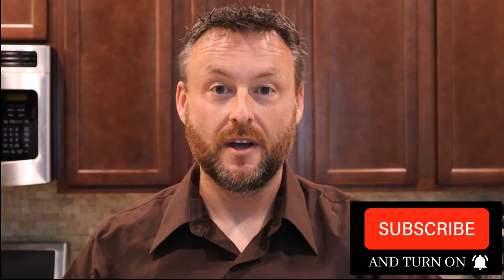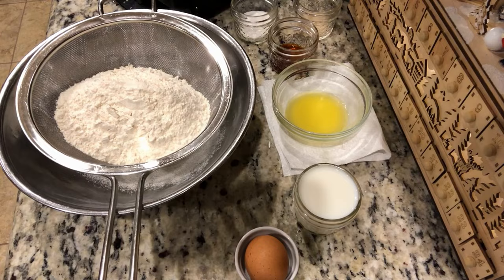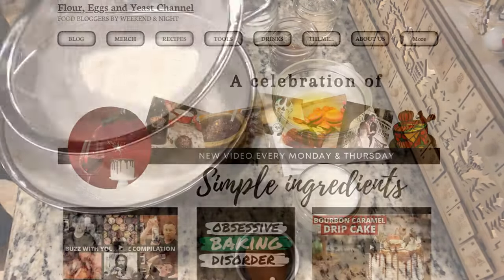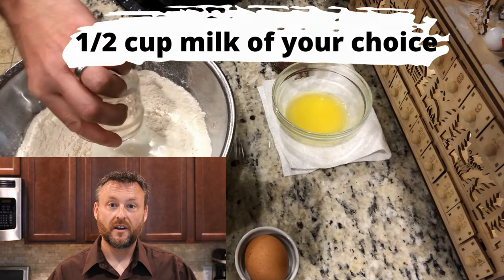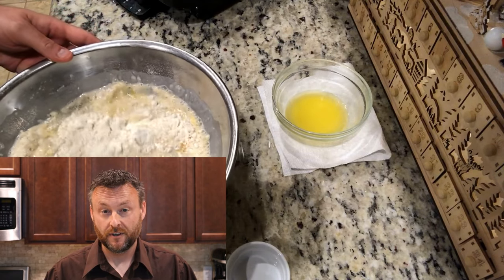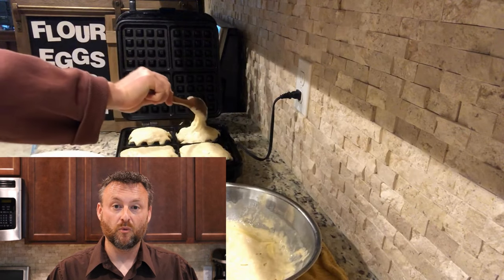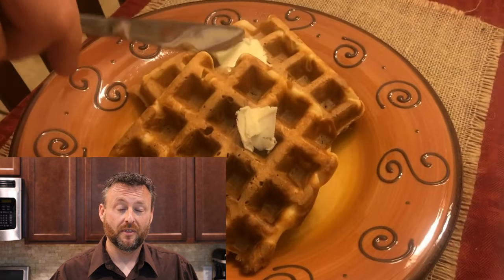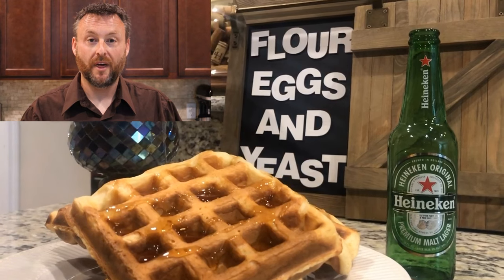THE SECRET to the Best Belgian Waffles | Breakfast Recipes | Flour, Eggs and Yeast Channel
Do you know the secret to making the best Belgian Waffles at home for breakfast? Watch this to find out why TIME and a special ingredient makes all the difference. One of our favorite Breakfast Recipes to make in the winter, this is a great addition to our Flour, Eggs and Yeast Channel. We hope you enjoy it too.
❤︎ Theresa & Cam

CHANNEL & AMAZING FRIEND MENTIONED IN VIDEO:
Tim Kirkland of the Spirit of the Cocktail

Take a look at our new Buzz with Your Cuz and channel merchandise, with limited seasonal offerings

LimoStudio, LMS103, Soft Lighting Umbrella Kit, Day Light Color:

EDITING SOFTWARE by WeVideo, Professional Version, although we are transitioning to Premiere Pro this January 2022

We don't get paid if you click, only if you buy. All links lead to Amazon.com We do greatly appreciate you ordering through our link as we will receive a small commission through the Amazon Affiliate Partner Program, WeVideo Epidemic and Canva.

TIMESTAMP OF VIDEO:
0:00 Intro
0:46 Original Street Food of Belgium
1:37 The Recipe
3:45 Time to Make the Waffles
5:21 The Secret